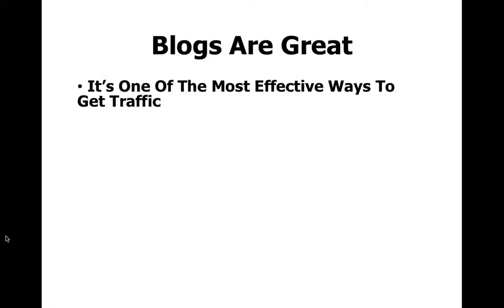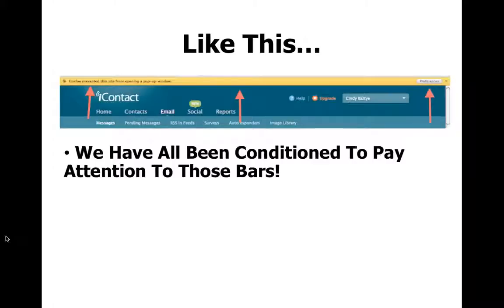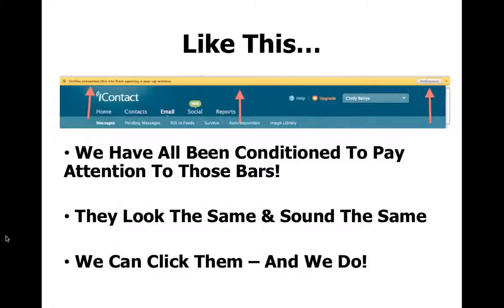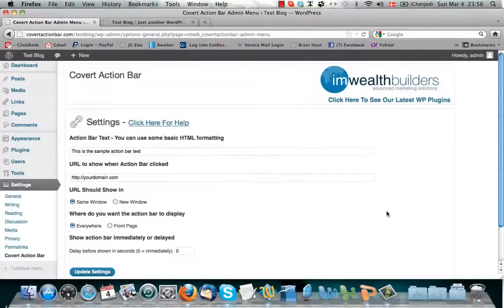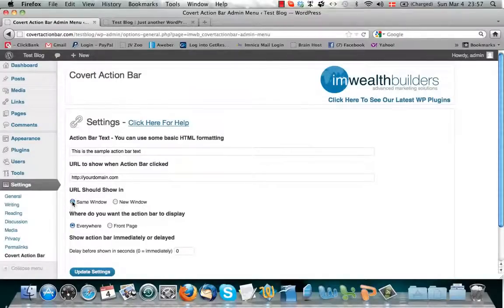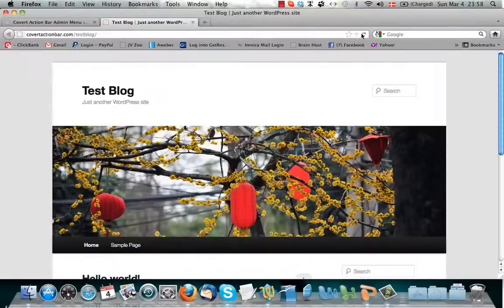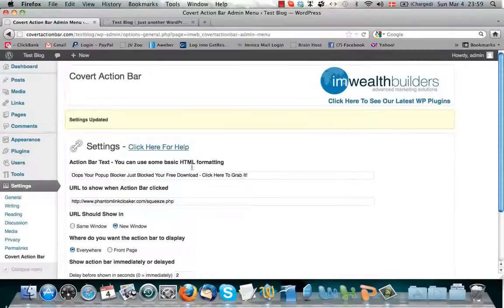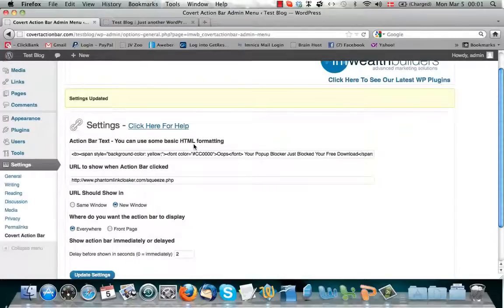covert action bar.mp4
Hey

Did you know that for the past 10 years
Microsoft and other big sofware companies
have been brainwashing your website
visitors to react in a certain way?

But that's actually great news - because
with this brand new WordPress plug in,
you can tap into that psychology and
literally force your visitors to click
on any link you want!

I guarantee you have never seen anything
like it before!